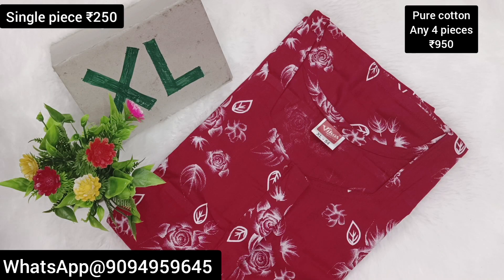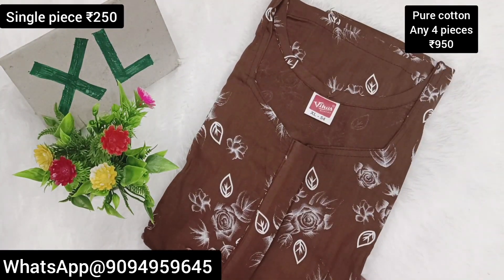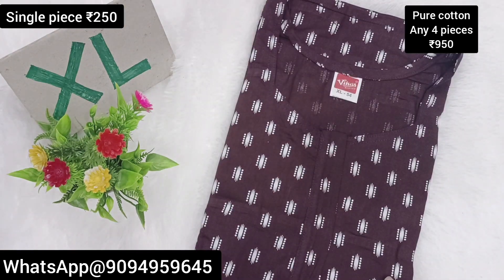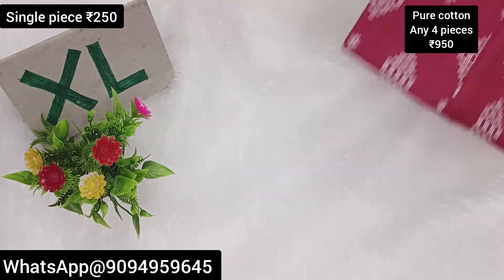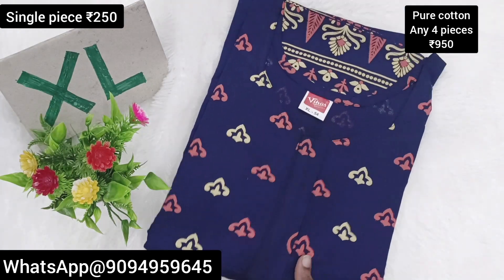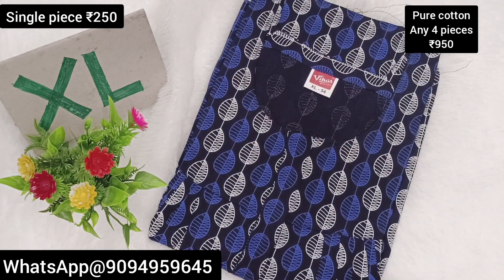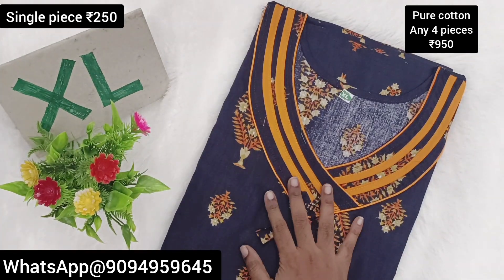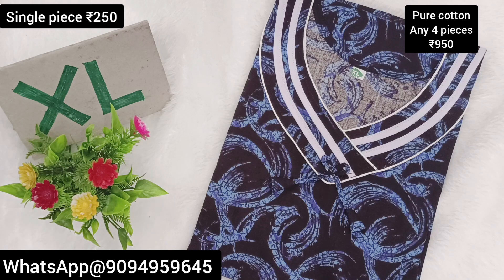XL vikas nighties 🤩 மிக குறைந்த விலை 🤩🚨வேற level combo sale 😱🚨new